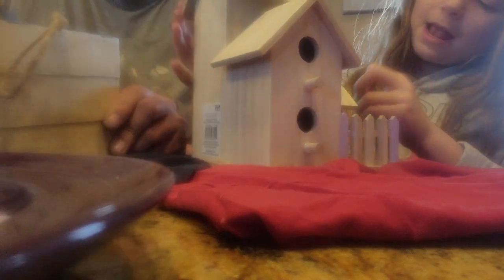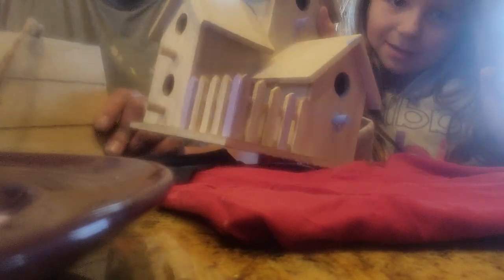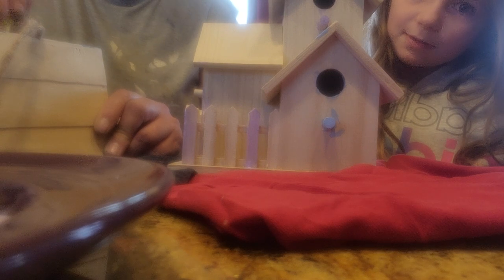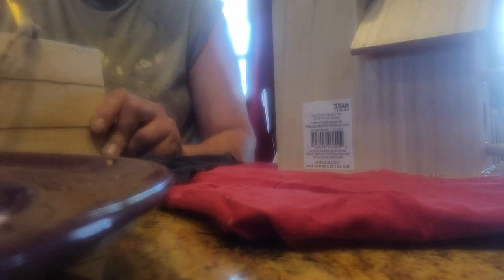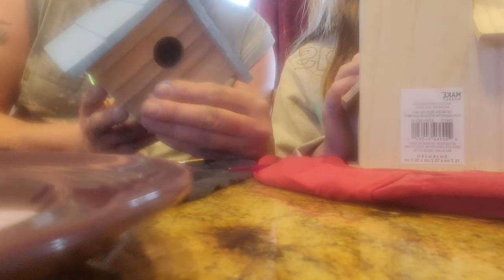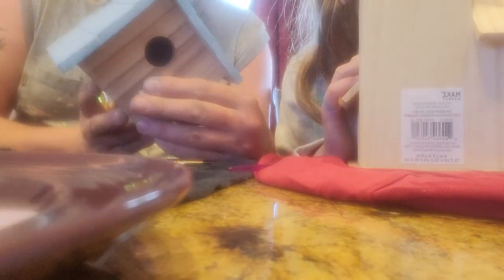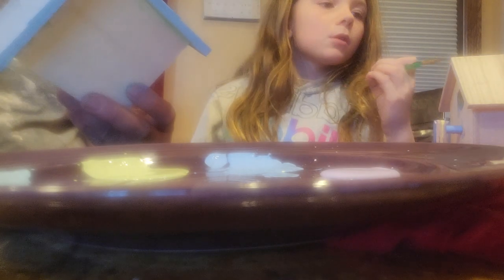painting bird houses. calm presidents day activities